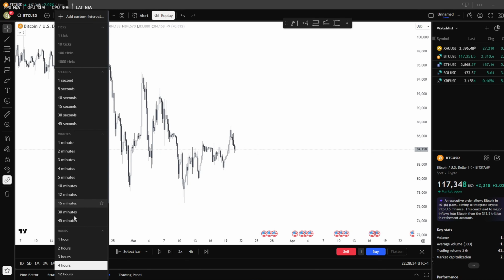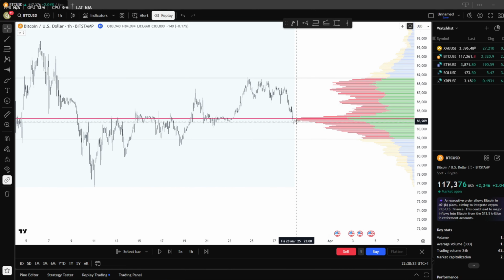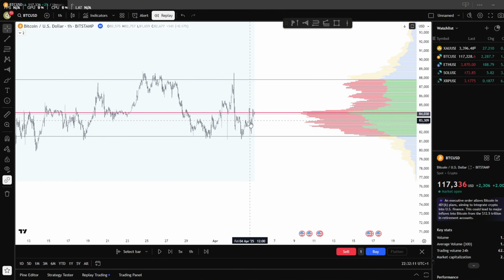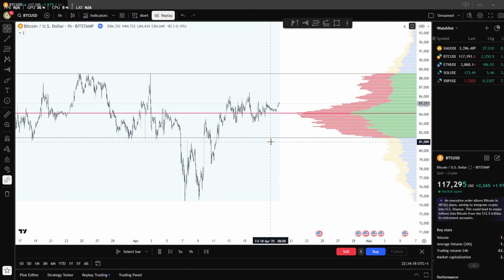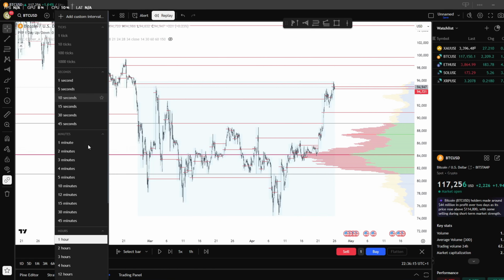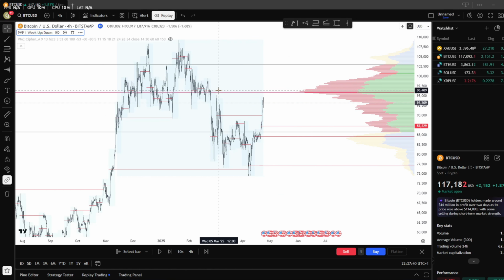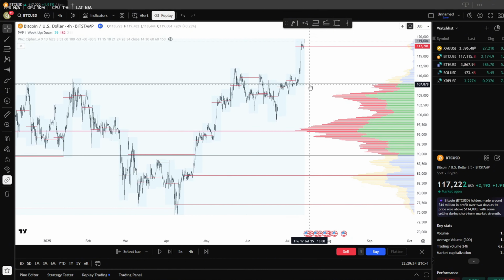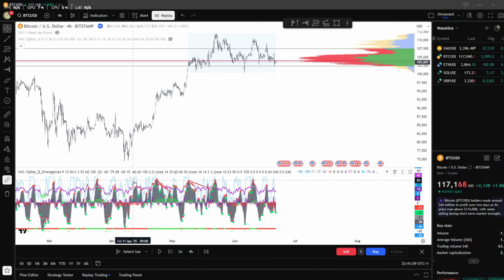THE SECRET TO CRYPTO MARKETS | E1:VOLUME PROFILES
Bite-sized lessons uncovering the hidden strategies behind price action, volume, and market psychology.